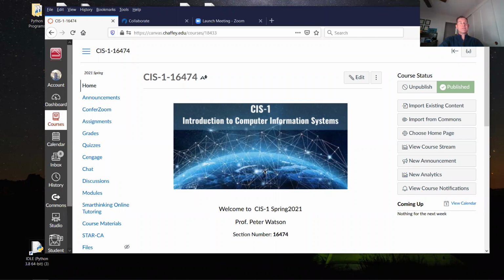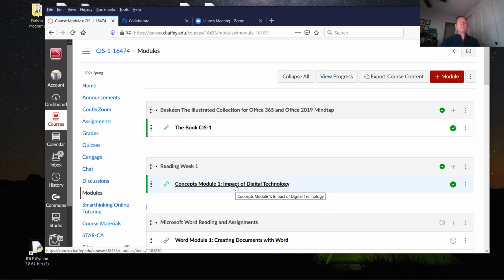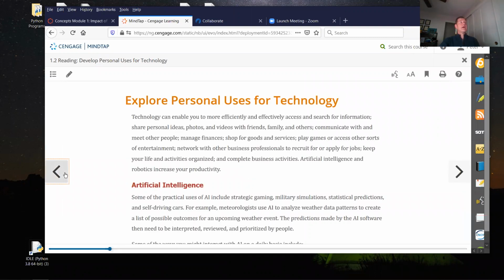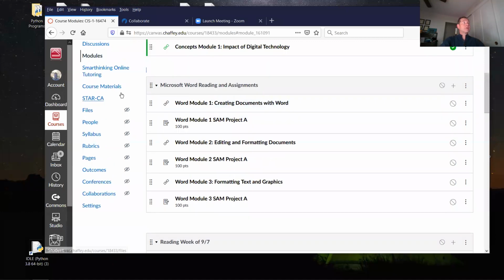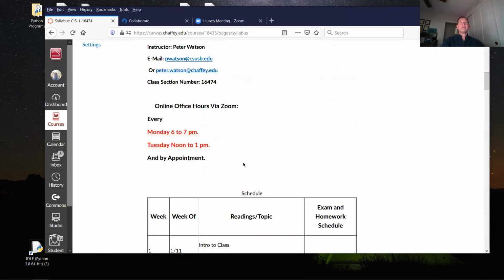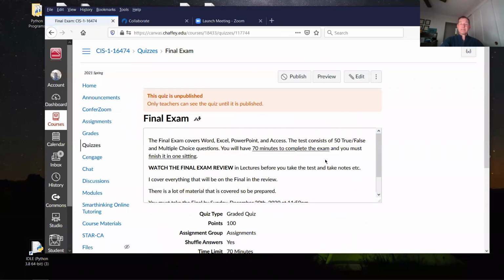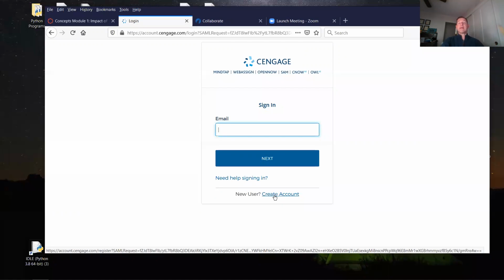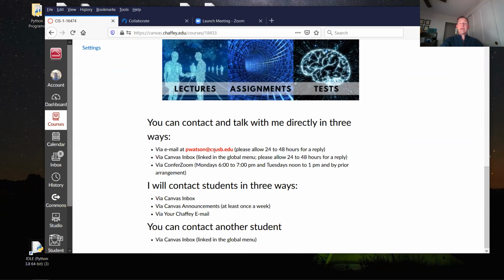CIS-1 Intro to Class Spring 2021